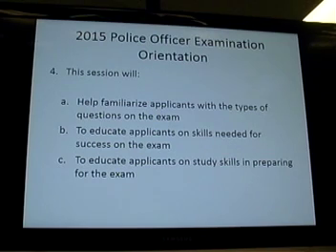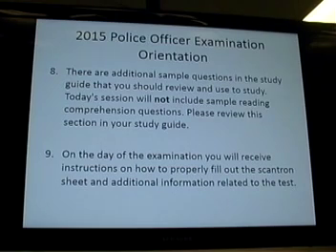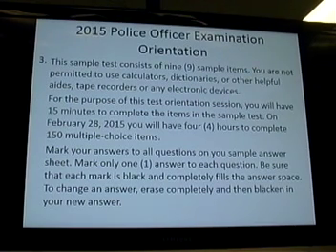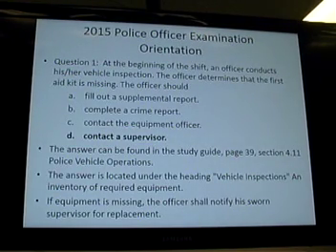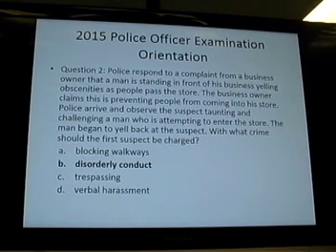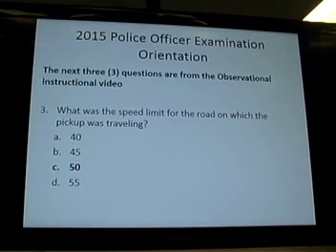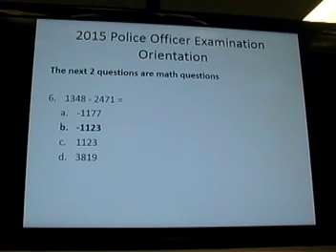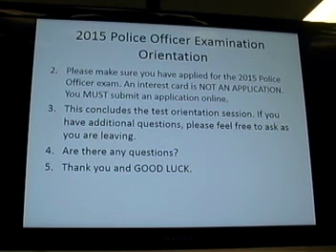Police Exam Orientation Video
2015 Toledo Police Practice Exam